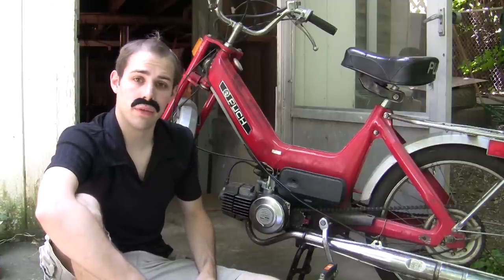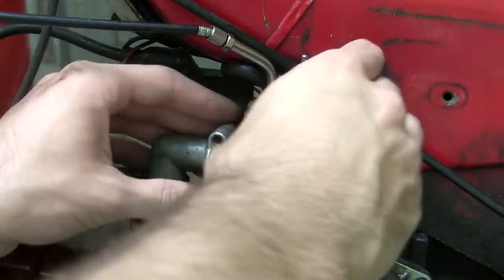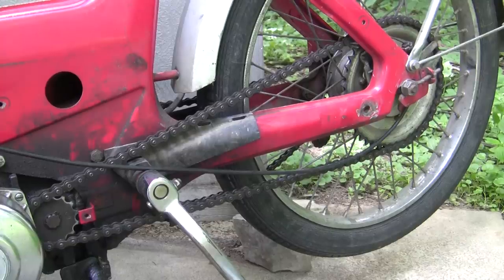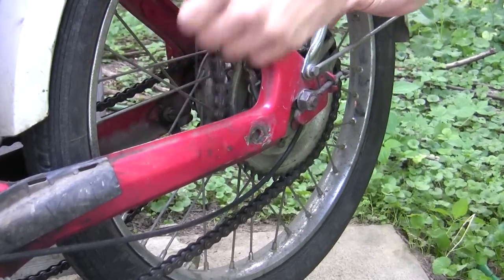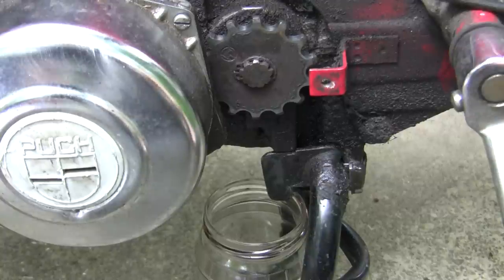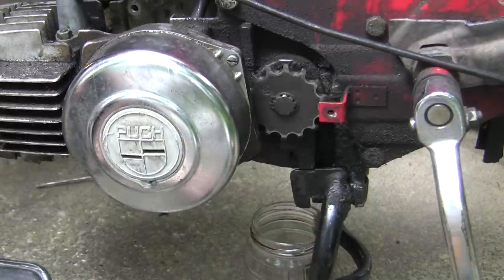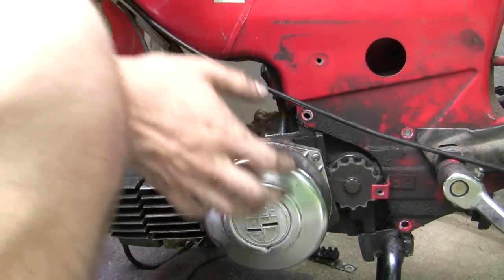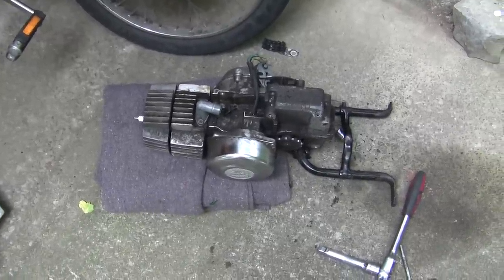Step by Step How to Drop/Remove a Puch e50 Engine from a Maxi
Heads up, this video goes slowly through each step, I did my best to make this video useful for someone who was in the exact position I was two years ago: just starting out with mopeds.

Dang, my "Until Next Time" got cut off the end of the video, you'll just have to pretend really hard that I said it.